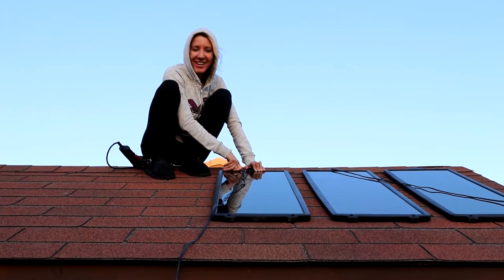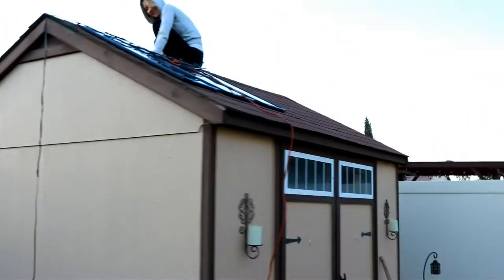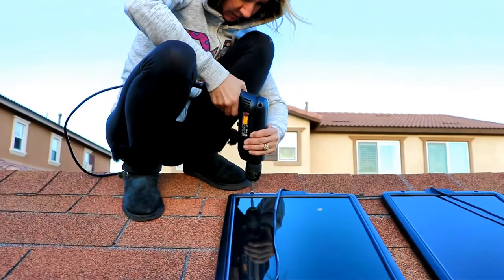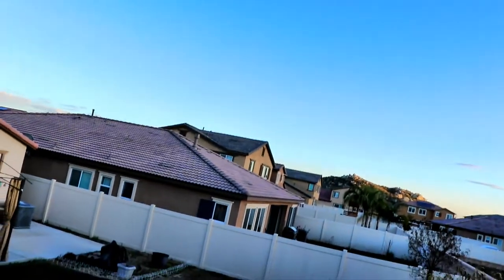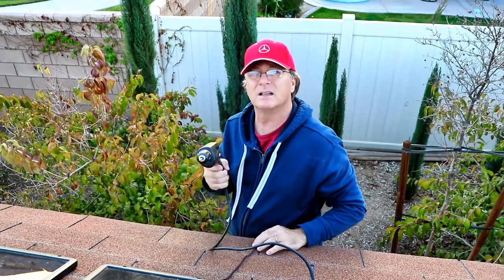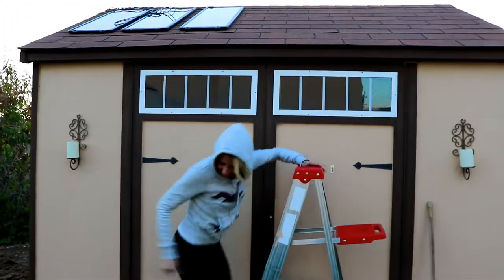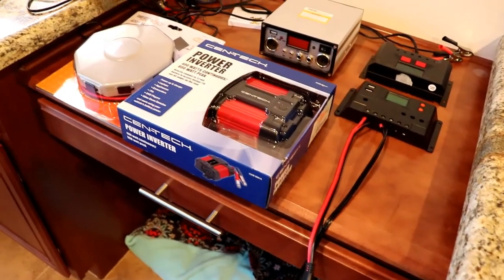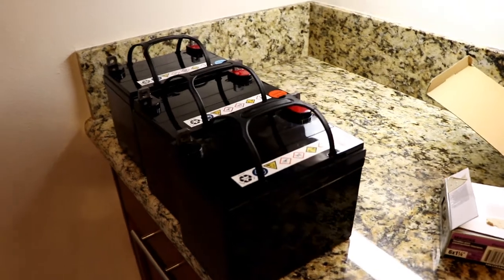Pool Project 1. Installing Harbor Freight Thunderbolt Solar Panels on Shed Roof. 400 watt Inverter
Hi Everybody, Watch Lisa on the roof installing Harbor Freight Thunderbolt Solar Panels to run her soaking pool project. 400 watt inverter and 400 watt hub. Capping off Sprinkler. Have an awesome day, Billisa